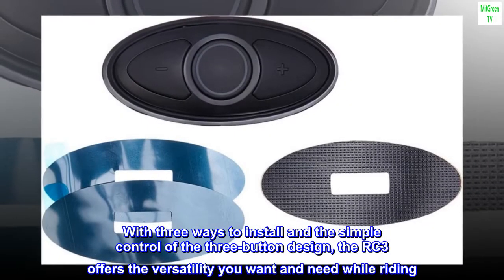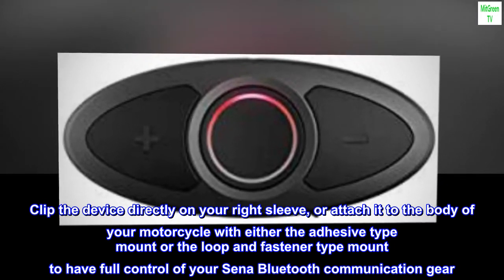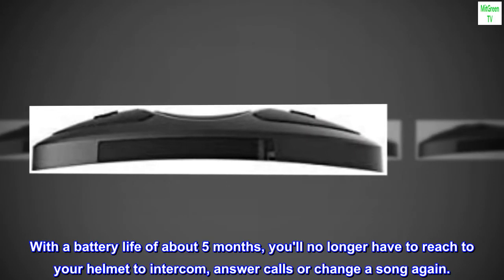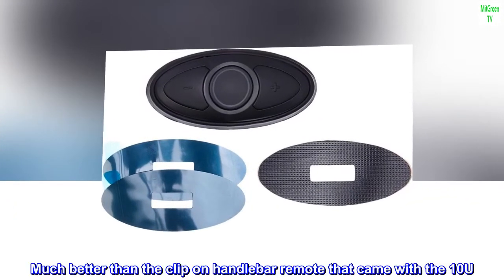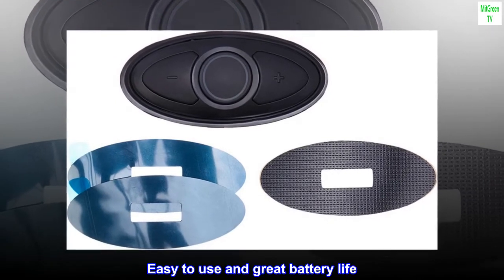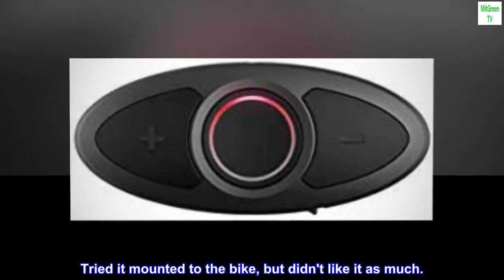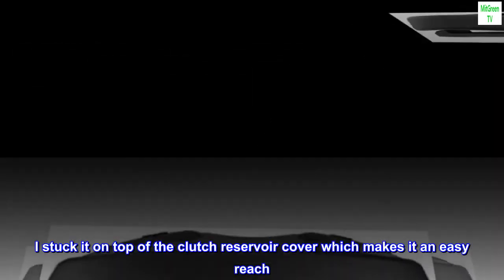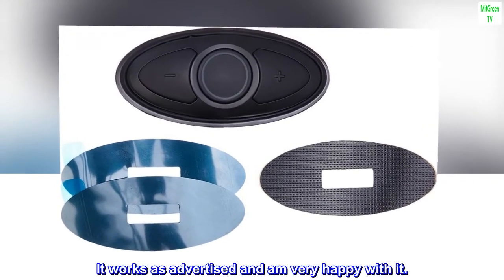Sena Multi Color One Size SC-3B-01 Rc3 Remote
With three ways to install and the simple control of the three-button design, the RC3 offers the versatility you want and need while riding. Clip the device directly on your right sleeve, or attach it to the body of your motorcycle with either the adhesive type mount or the loop and fastener type mount to have full control of your Sena Bluetooth communication gear. With a battery life of about 5 months, you'll no longer have to reach to your helmet to intercom, answer calls or change a song again.
Good quality
Much better than the clip on handlebar remote that came with the 10U. Not sure how it’ll do when it gets wet on top of the tank.
Easy to use and great battery life
This remote has been working quite well for me. I normally attach it to the front of my jacket. Tried it mounted to the bike, but didn't like it as much.
... of the clutch reservoir cover which makes it an easy reach. It works as advertised and am very ...
I stuck it on top of the clutch reservoir cover which makes it an easy reach. It works as advertised and am very happy with it.